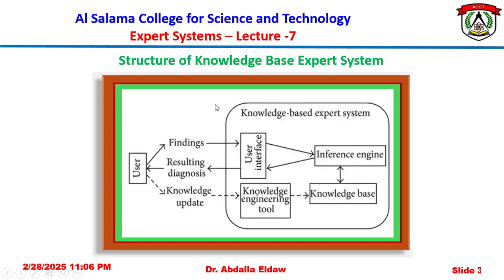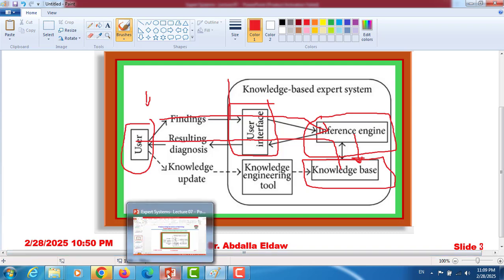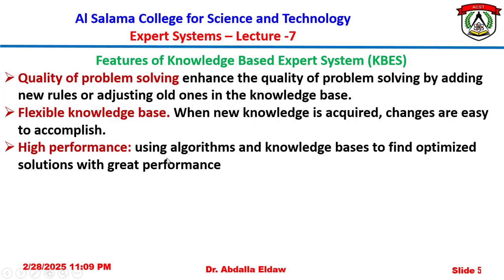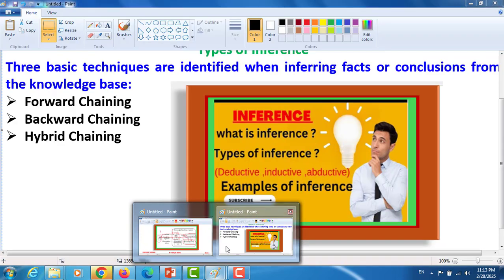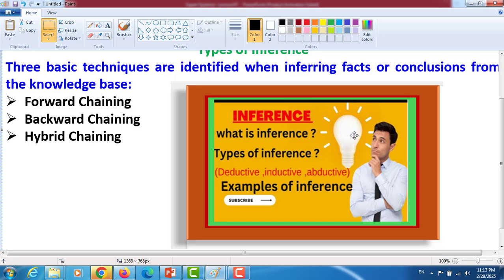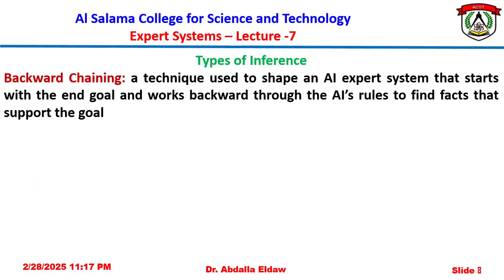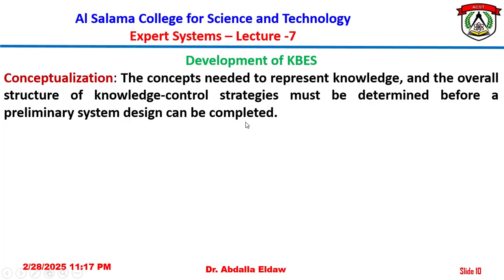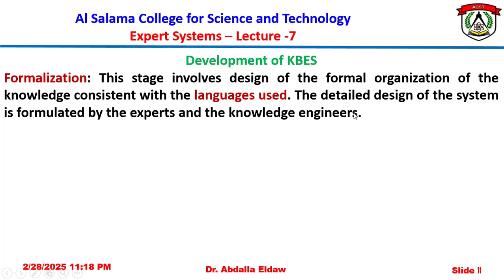Expert Systems Lecture 7